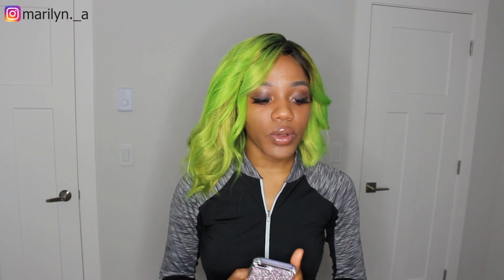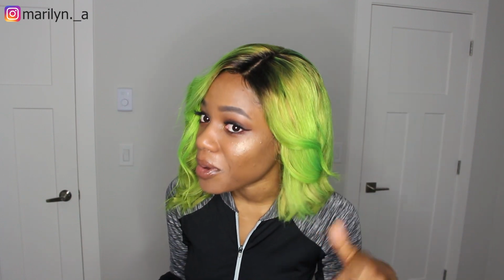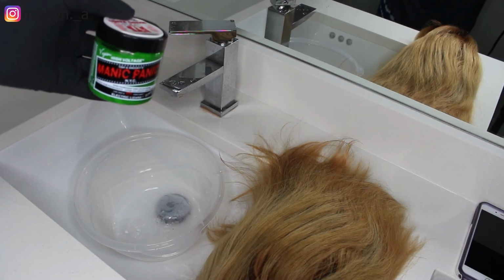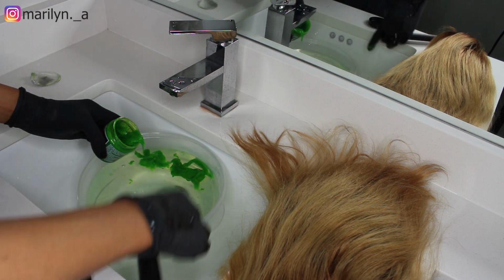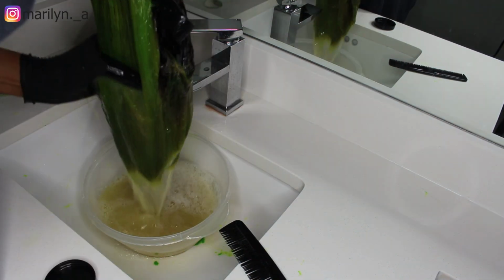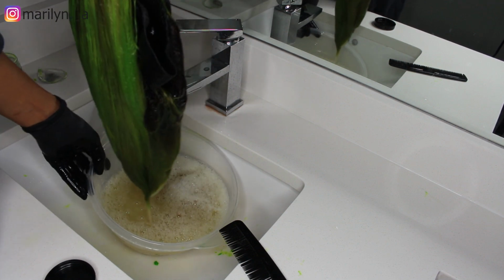HOW TO DYE YOUR HAIR LIME GREEN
Hey loves, I tried the water coloring method again on my black hair bundles and decided to go lime green/slime green. (Kim Kardashian, Sza, and Kylie Jenner inspired lime green hair color).

Hair Product Used:
Manic Panic – Electric Lizard

Instagram(personal) - marilyn._a
Instagram(Business) - styledbymazic

Camera: Canon EOS Rebel T5i DSLR

*I have no rights to music used

how to dye your hair lime green, hair, tutorial, green hair, lime green hair

Cheers
Marilyn A